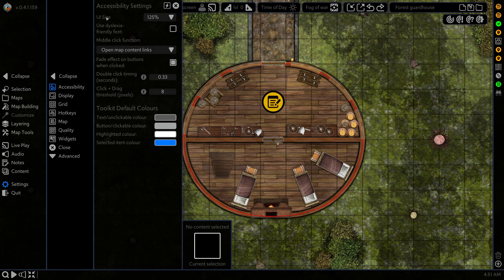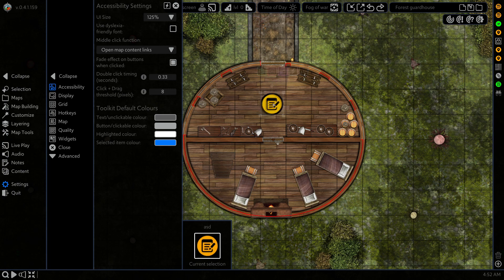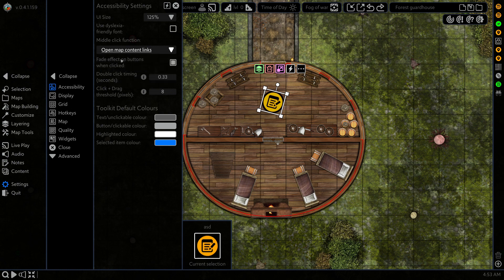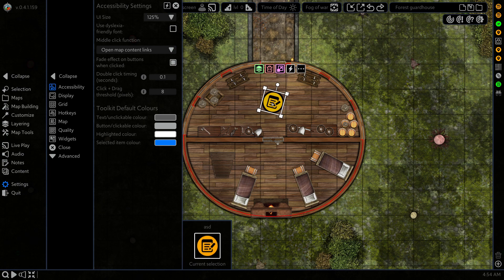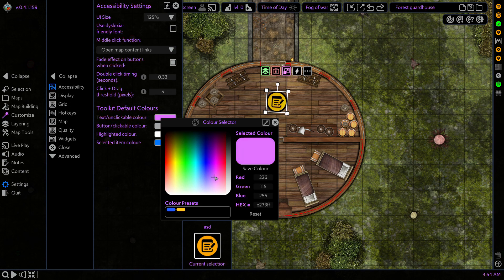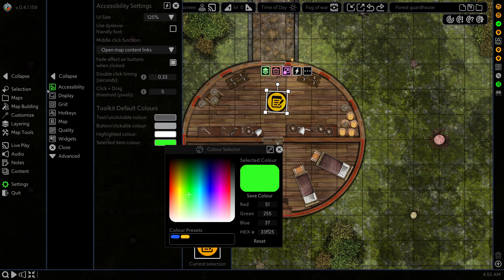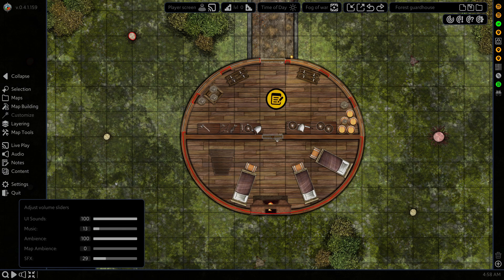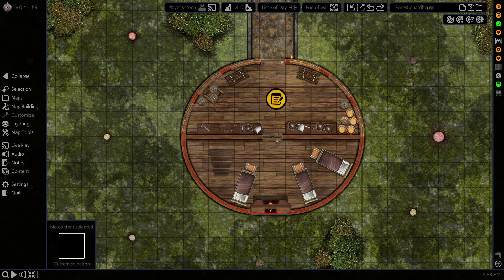Arkenforge Tutorial - Accessibility Features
This tutorial shows the various accessibility features available in the Master's Toolkit.